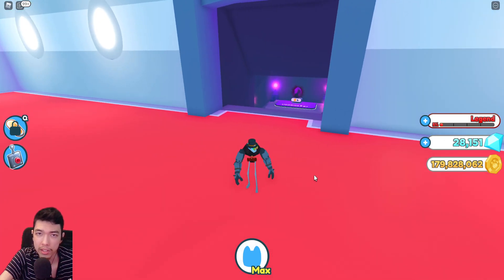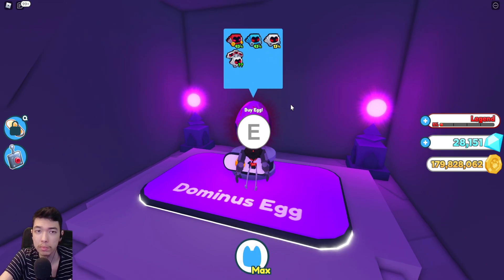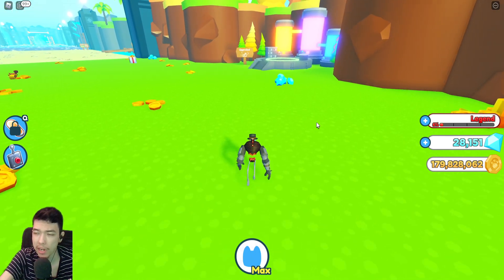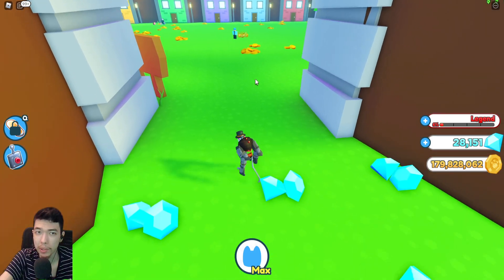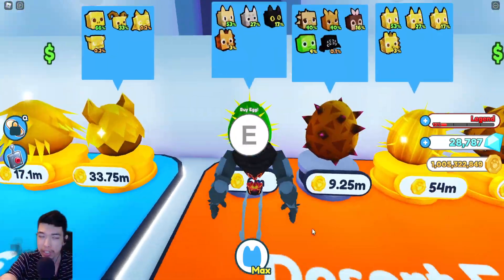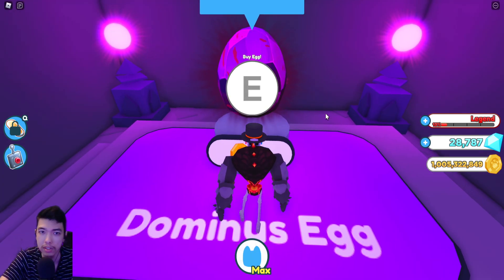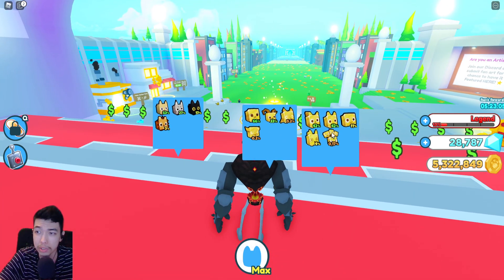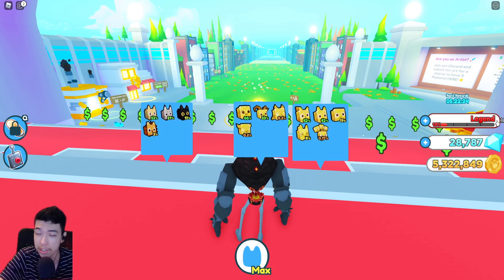How to unlock the Forsaken Gate in Pet Simulator X | How to slowly grind 100k Gems | Dominus Egg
Lots to grind with lots of time.